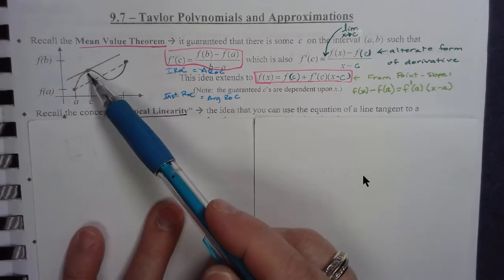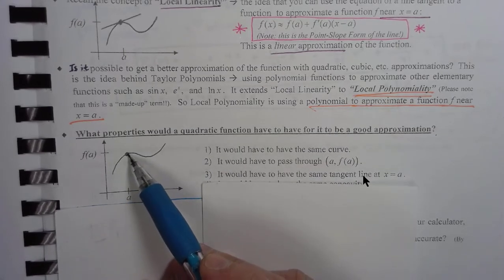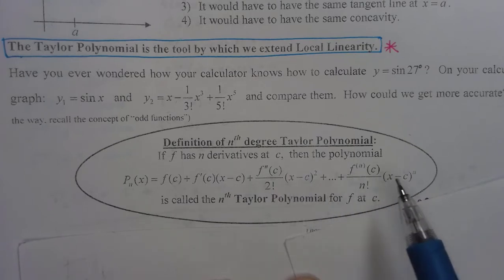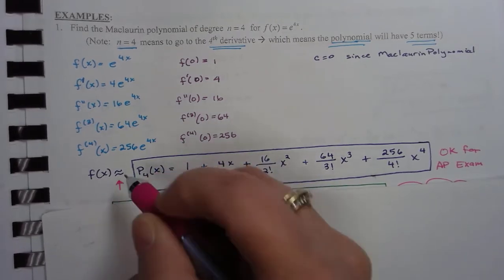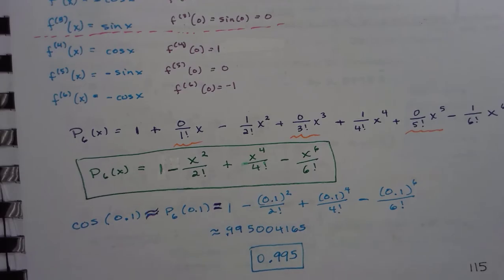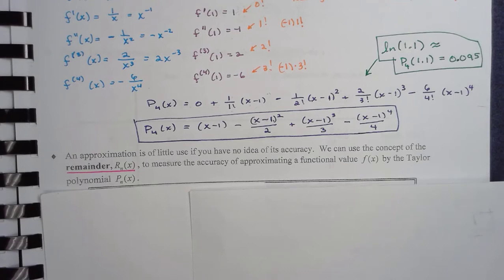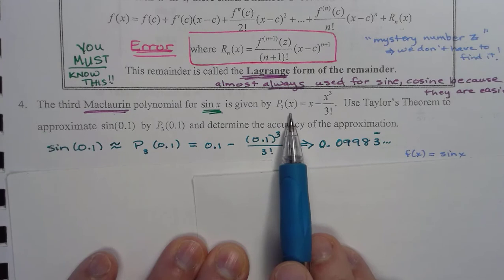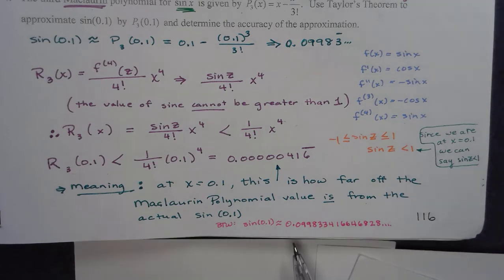9.7: Taylor Polynomials